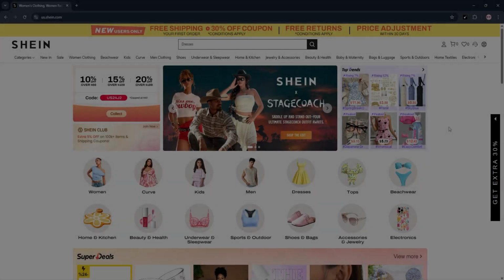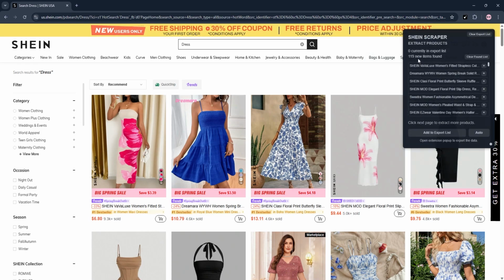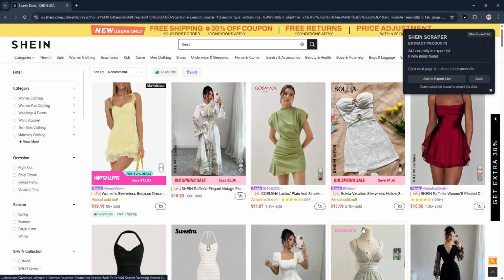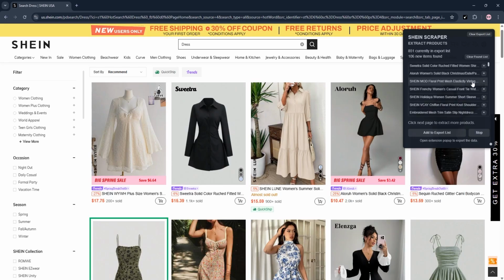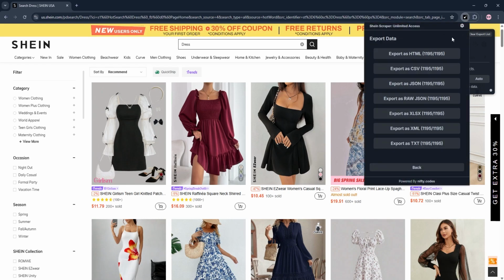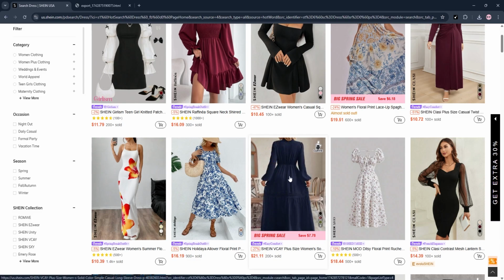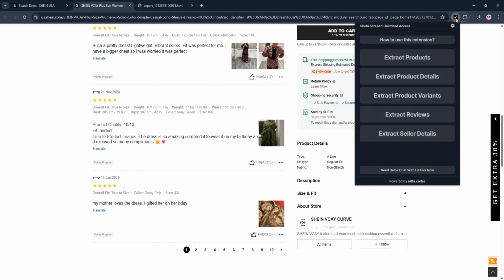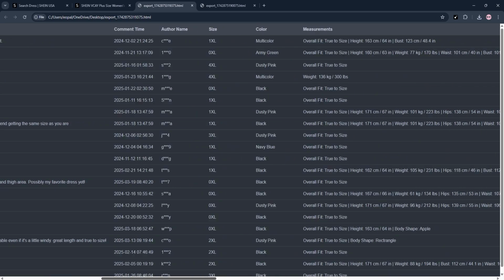Shein Scraper: Export Search, Products, Sellers & more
Scrape Products, Reviews, Sellers, and more from Shein, with options to export in formats such as CSV, Excel, JSON and others